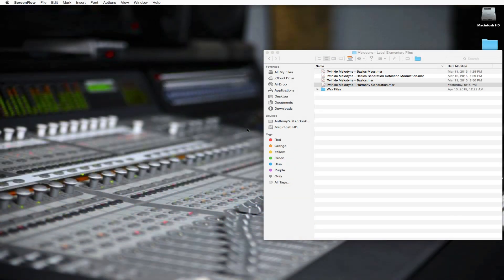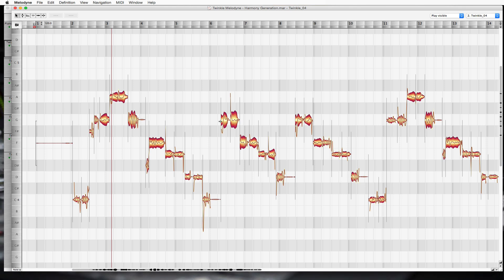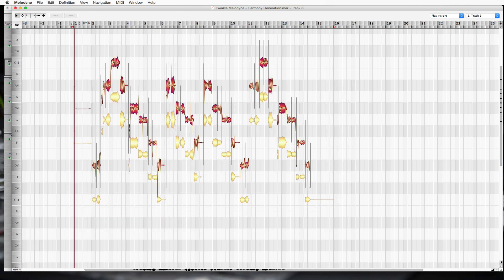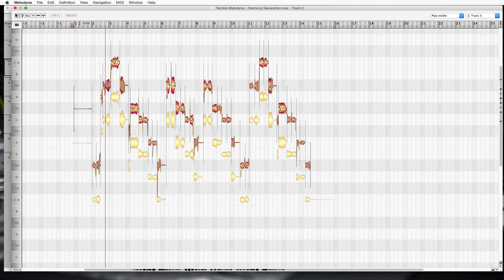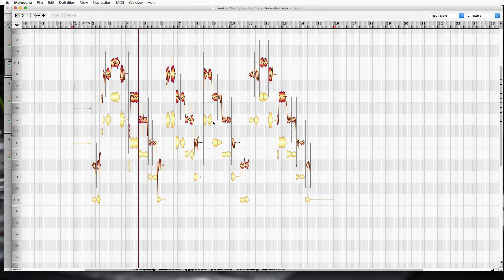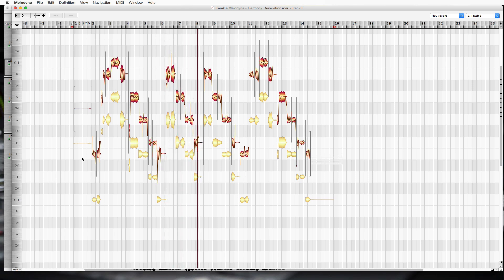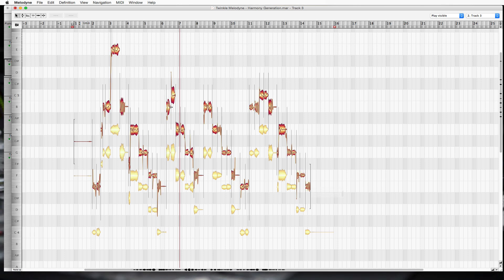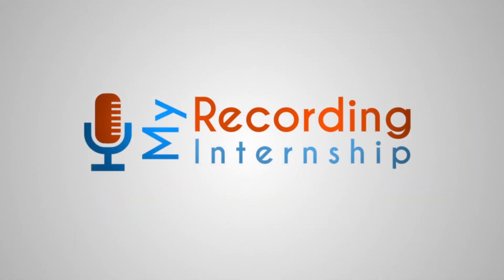Enhancing Your Sound Episode 6: Harmony Generation in Melodyne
Here we'll take a look at how to generate harmonies in Melodyne. The session file used in this video is available for free

0:29 Start editing (show editor)
1:04 Copying notes
1:46 Knowing your key for harmonies (thirds)
2:17 Moving notes
3:39 Creating different harmonies (getting creative)

Don’t want to wait? There’s over 100 lessons available for free on our website. Sign up and get access to all of the lessons and session files today.